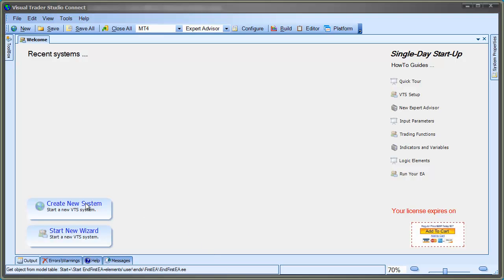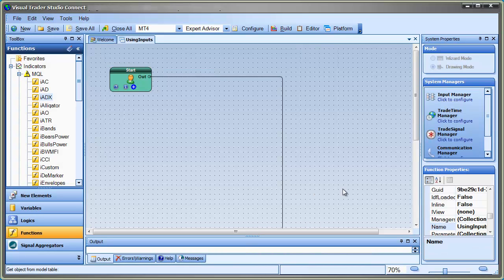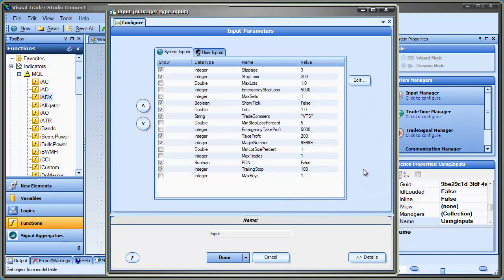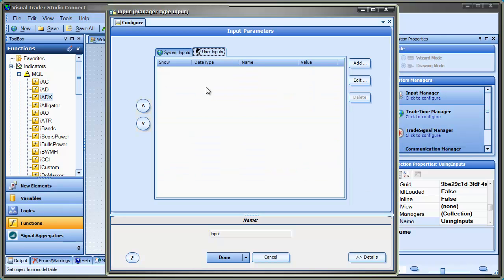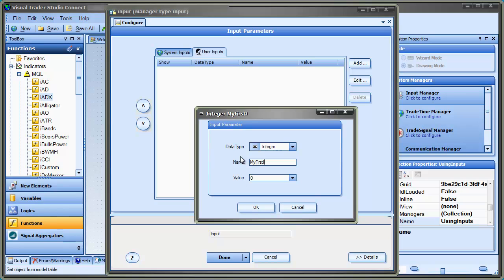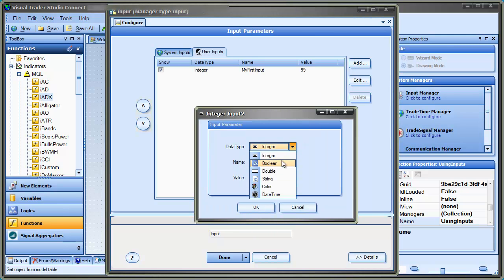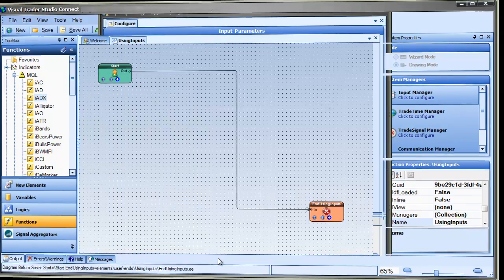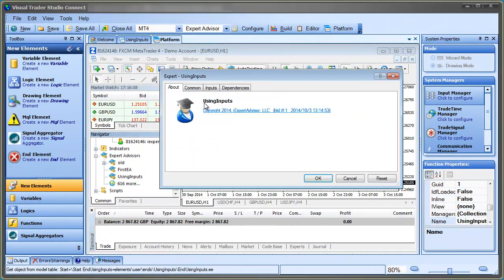Using Inputs Parameters in Your Expert Advisor with the EA Builder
Use Input Parameters to control the behavior of your Expert Advisors (MT4 and MT5)